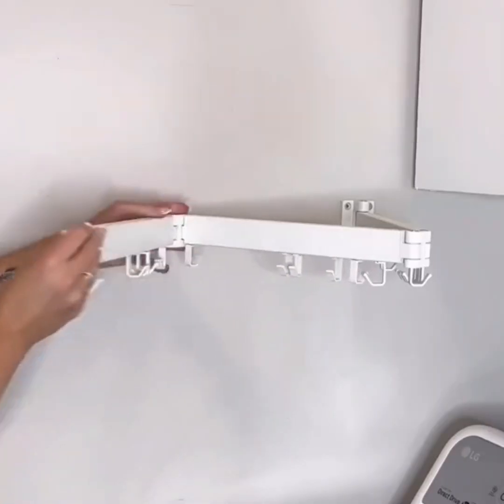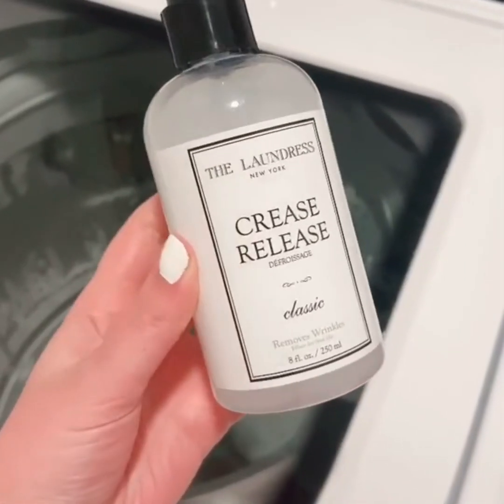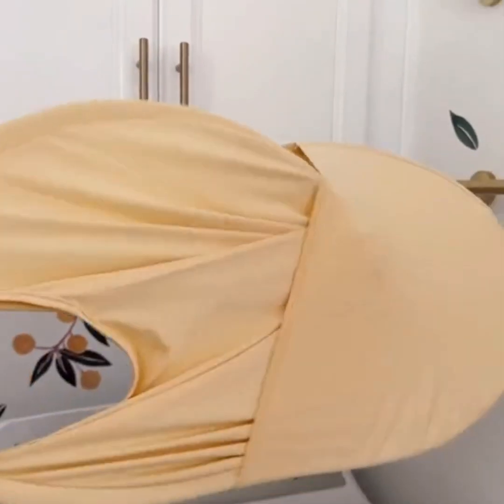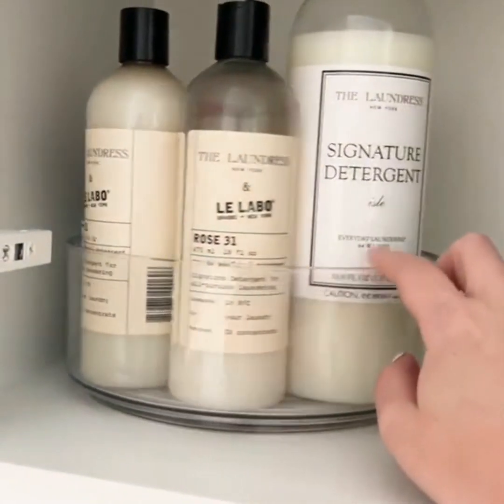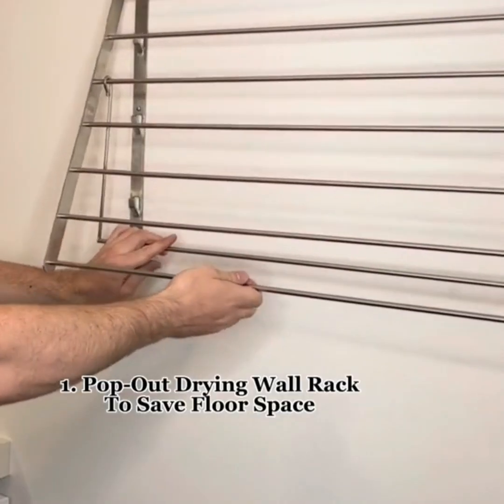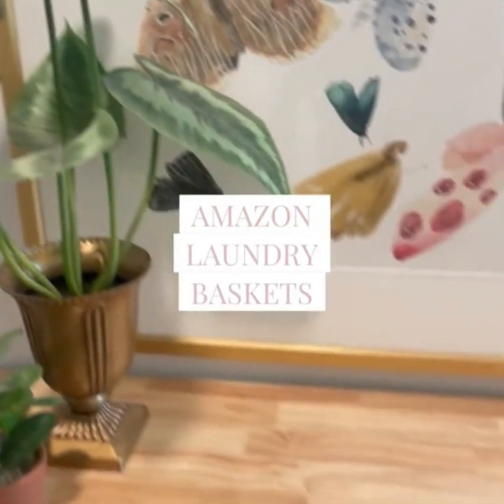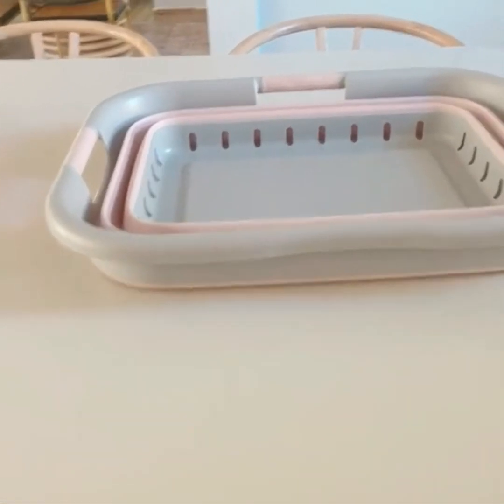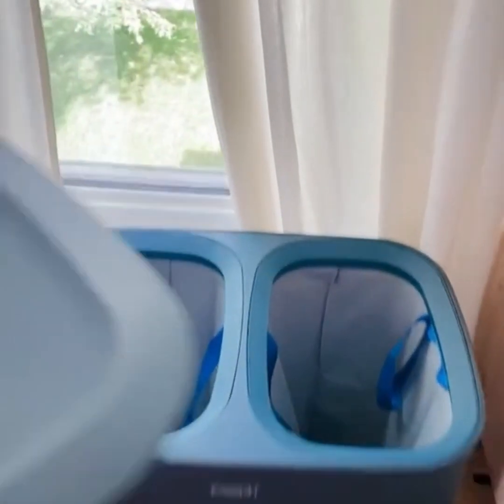20 CLEVER Amazon Laundry Room Organization Ideas for a Tidy Space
Transform your laundry haven with 20 Must-Have Amazon finds for a tidy space! 🧺🏡

Please DM for Credit or Removal. Thank you.

In this video, we embark on a journey to revolutionize your laundry room with 20 ingenious Amazon finds focused on organization. Explore must-have essentials that promise to enhance the functionality and aesthetic appeal of your space.

Unlocking Organization Magic: We delve into the realm of laundry room shelving and storage cabinets sourced from Amazon, showcasing game-changing solutions. Experience the epitome of organization finesse with insights into the sophistication offered by California Closets.

Discovering Hidden Gems: Step beyond the ordinary with our carefully curated laundry storage ideas. From utility room storage solutions to innovative concepts, discover gems that seamlessly merge practicality with aesthetics. Say goodbye to laundry chaos and embrace a meticulously organized space.

Transformative Ideas: Immerse yourself in transformative laundry room organization ideas that go beyond the basics. From clever storage cabinets to innovative room organization concepts, we've compiled a list to reshape your laundry area into a haven of efficiency and style.

Join us on this journey as we unveil the essentials that will redefine your laundry room, promising a space that is not only tidy but also exudes a newfound sense of style and functionality. Get ready for a transformative experience that will leave your laundry room both organized and aesthetically pleasing.